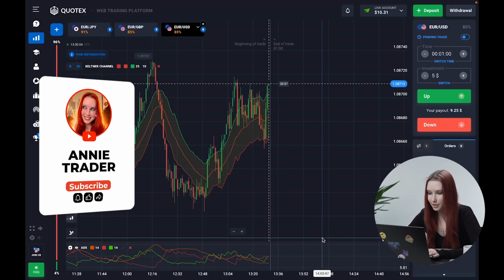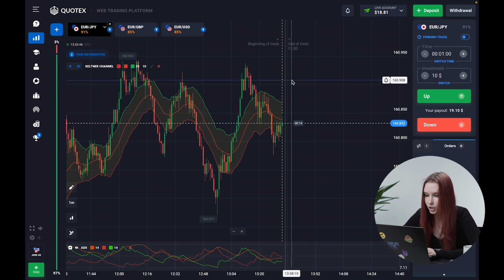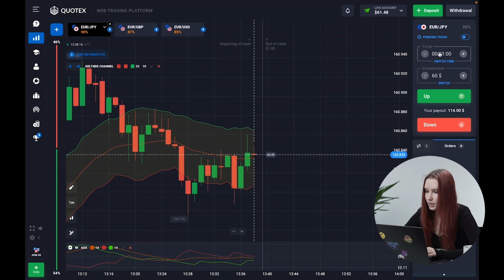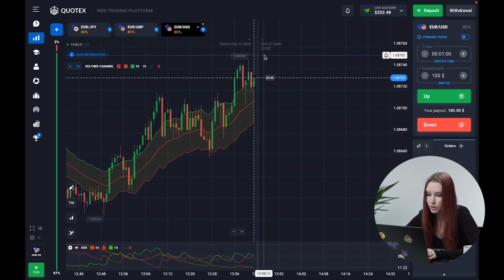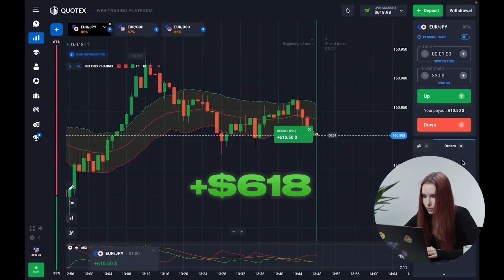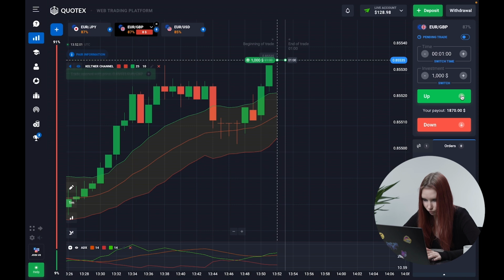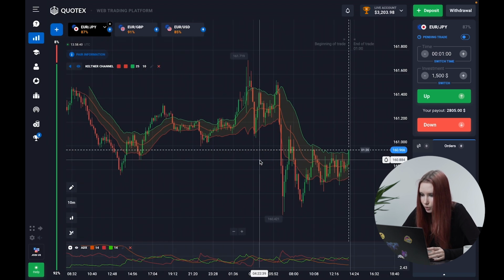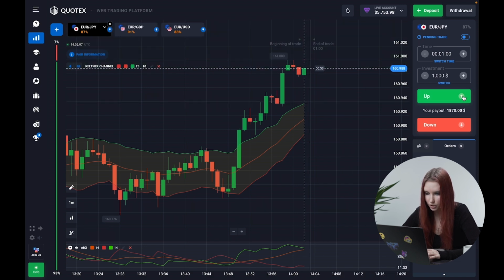Quotex Trading Strategy | +$6623 in 20 minutes on Profitable Trading Session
Hello, traders. I'm Annie. In this video I share my secret with strategy on quotex.
Today I will show you a new binary options strategy and I will trade on the Quotex. Quotex has a fairly large list of indicators. And I use rsi indicator and moving average in this trading strategy. I really love this strategy for binary options.I'm using trading strategy in this video, which really works out.

By the way, it is very convenient to use this quotex trading strategy. Quotex has a fairly simple interface, which makes it easy and quick to understand. I can call this Quotex strategy 2024 the best trading strategy, because this trading strategy can be used for beginners. Today I'll show you Quotex strategy for beginners with clear signals and the best entry points. With this binary options trading strategy you will increase your Quotex deposit. Binary options is very simple. Just try. Use this trading strategy in your binary options trading or Quotex trading strategy and make money on Quotex.

Binary options are not difficult. In this Quotex tutorial I will explain to you how to earn money online, how to make money on Quotex. Go to my telegram where I share quotex free signals, binary options trading strategy that you can use on Quotex or another platform, quotex tutorial. I share trading secrets absolutely for free how to earn money online, how to make money on quotex, how to use rsi and moving average indicators on quotex and start trading on quotex.
Start trading with me and increase quotex deposit.